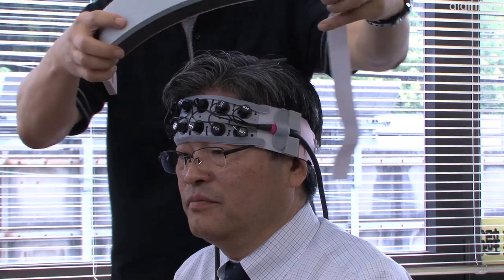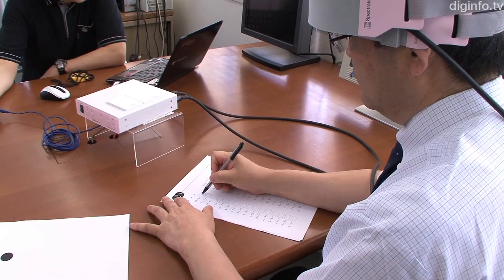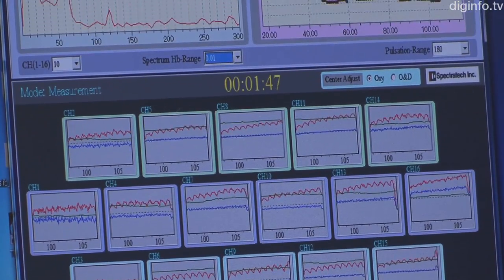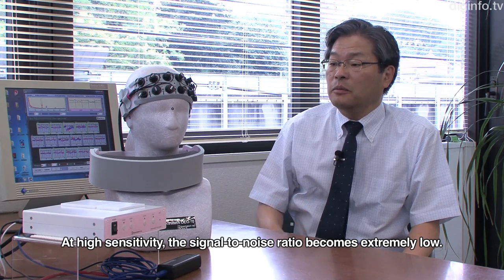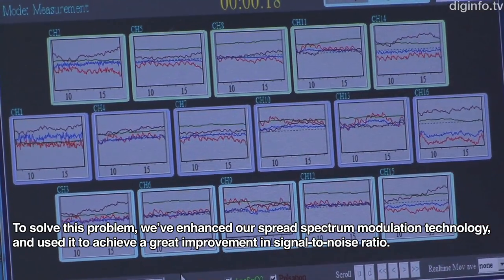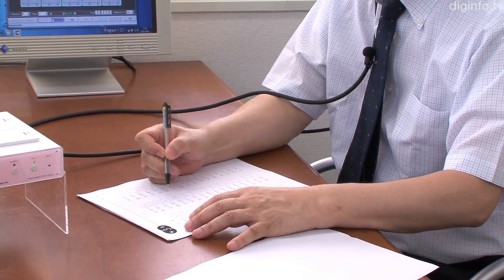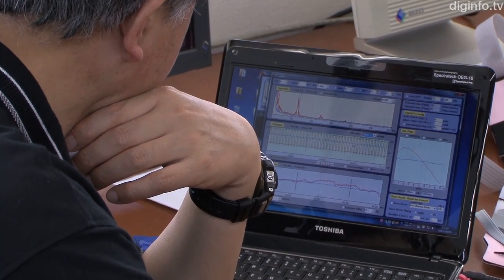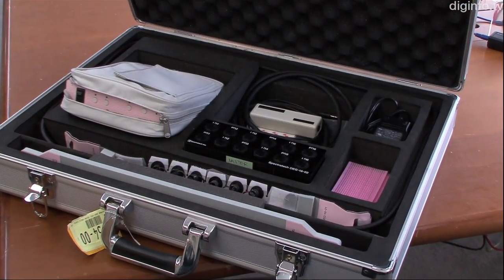Visualizing Brain Activity By Measuring Blood Flow And Oxygen Concentration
9/8/2011

Spectratech
 OEG-SpO2